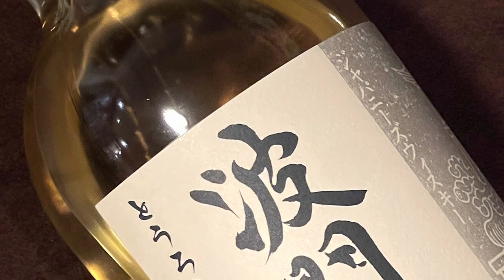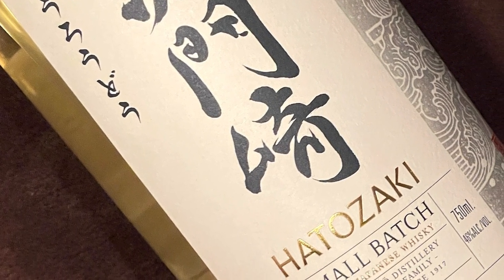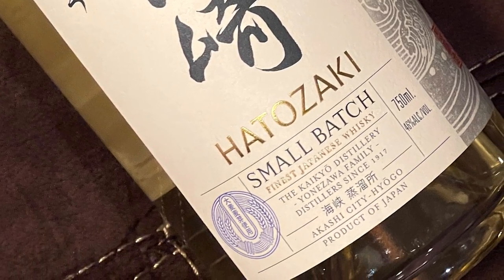Hatozaki Japanese Small Batch Single Malt Whisky